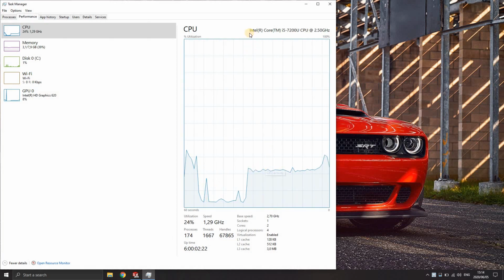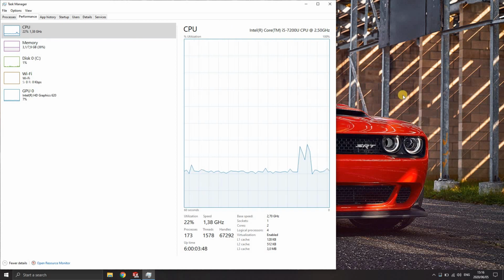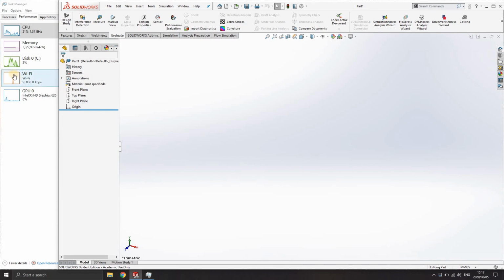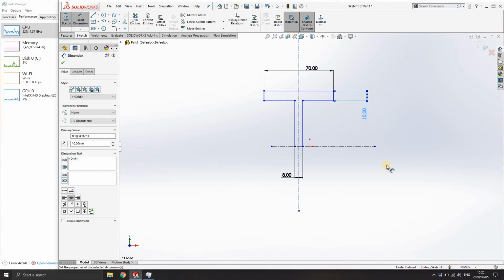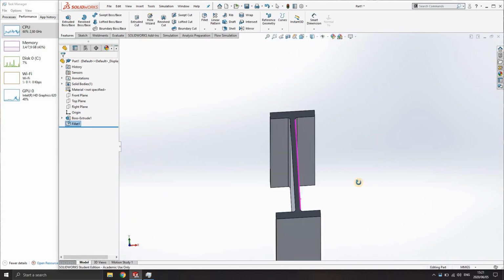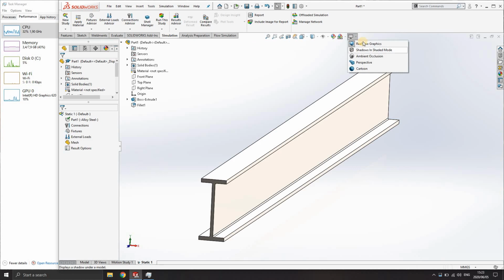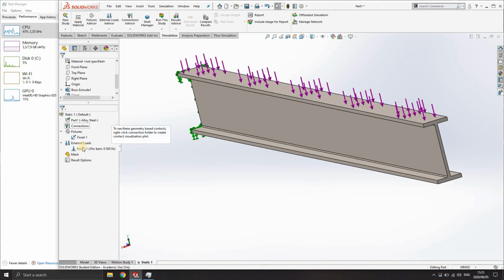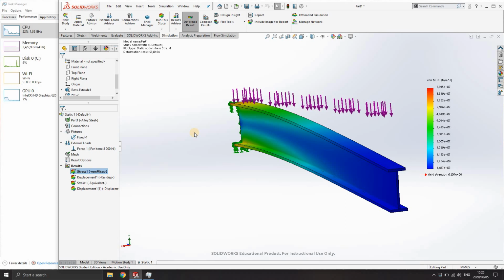Laptop for SOLIDWORKS for STUDENTS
Important computer specs for SolidWorks for students:
- Processor with a high clock speed and turbo-boost works best. If you can get an i5 or higher.
- Solidstate drive will make start-up and loading parts faster but is not necessary.
- 8 Gigs of RAM minimum (If the laptop comes with only four most are upgradable and you should ask the salesperson)
- Integrated graphics cards will work fine. A dedicated graphics card is a bonus if you can get it, but is not necessary for university level
- DON'T buy your laptop from general electronics stores like Incredible Connection. Rather get it from dedicated computer retailers like PCinternational or Evetech (South Africa). You will get much better bang for your buck!